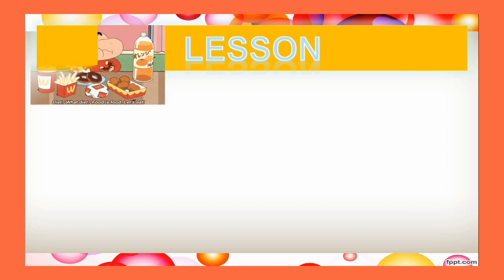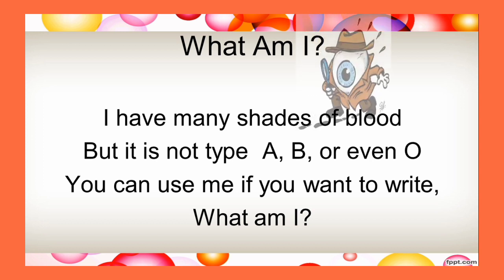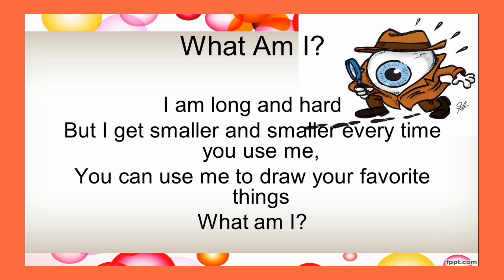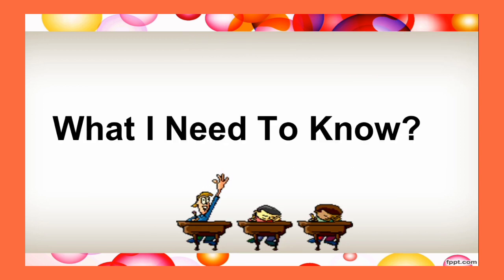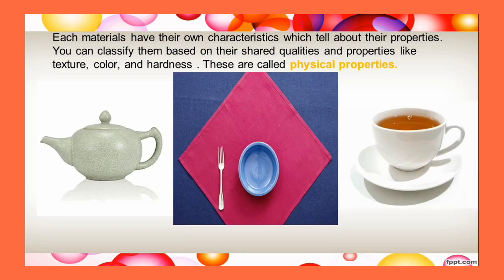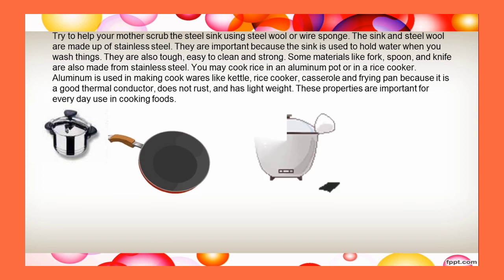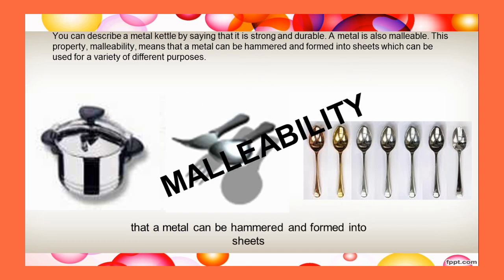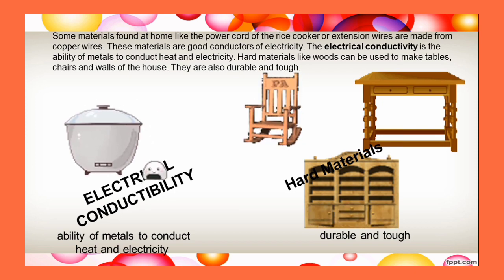Properties of Materials Week 1 Science Grade 5 |Ma'am Bea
This lesson will help you to discover and understand the properties of materials and their uses.
Remember that you are doing great❤